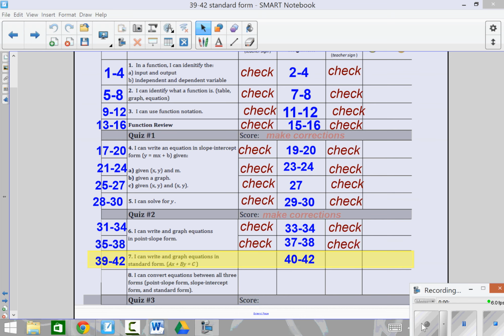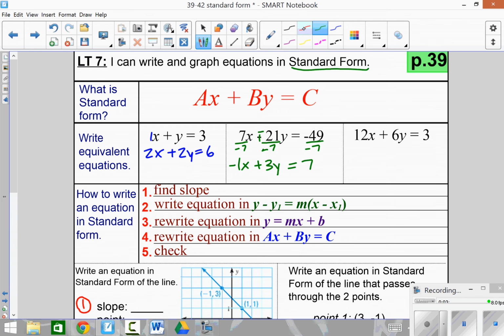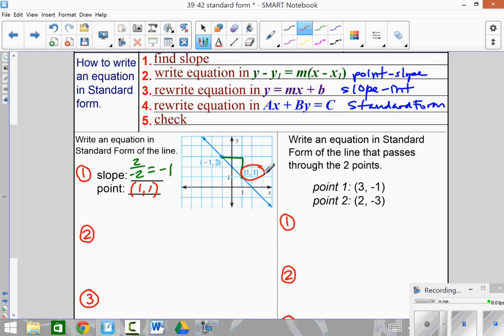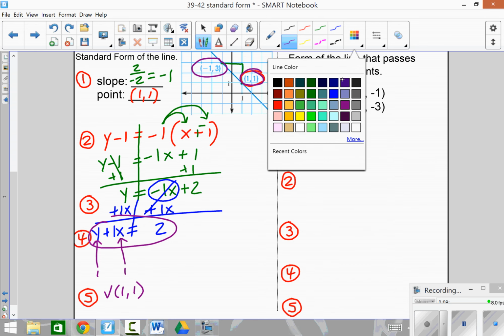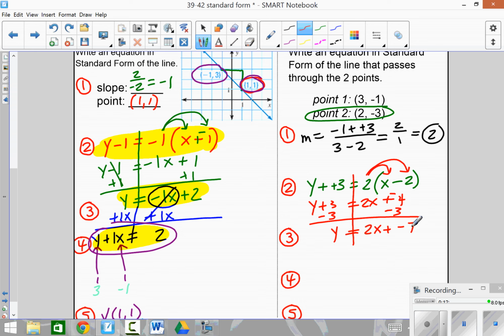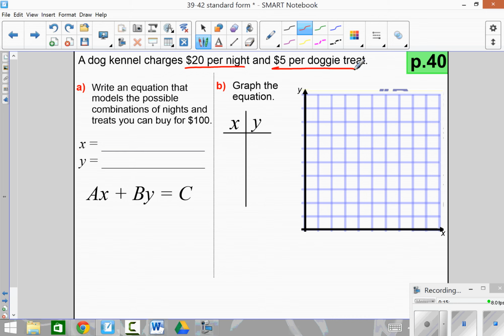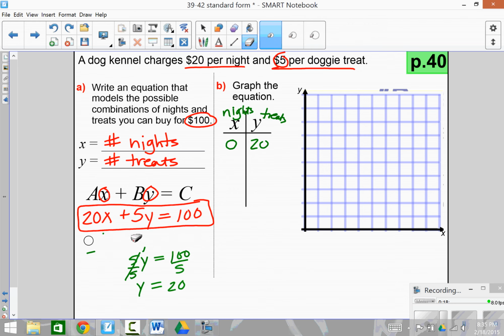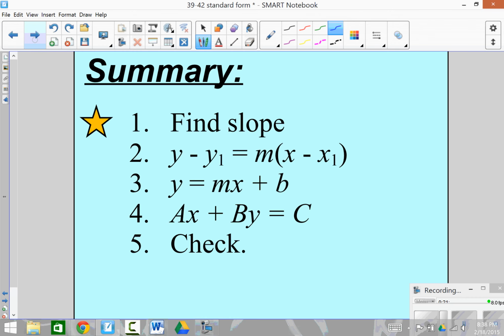Unit 7 (p.39-42) Standard Form